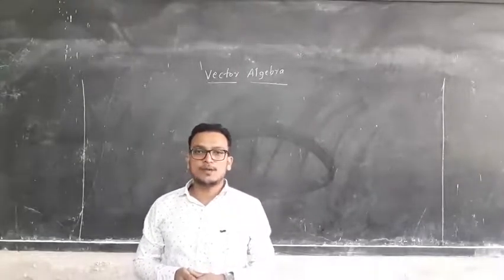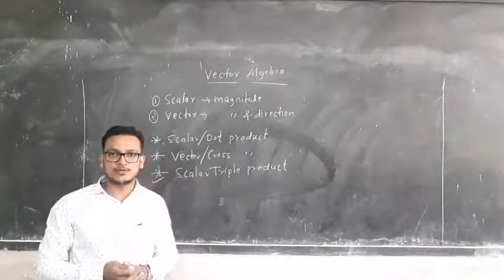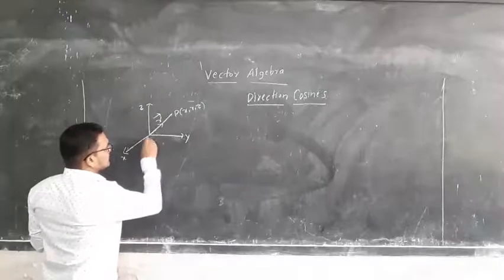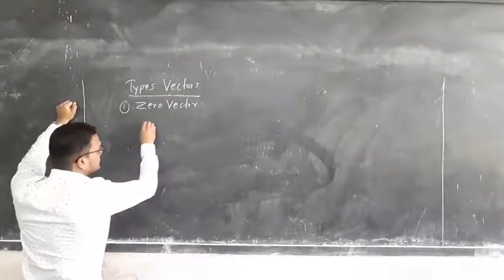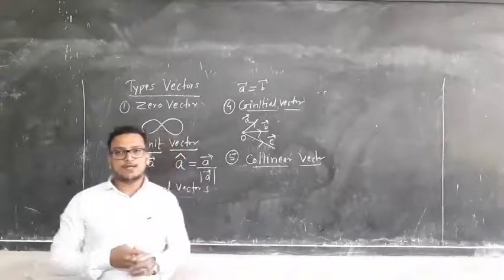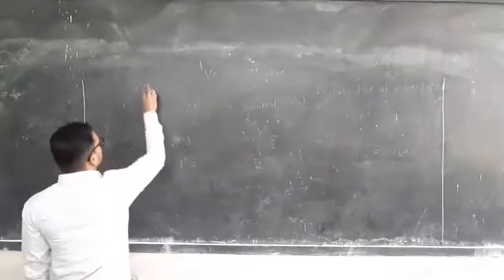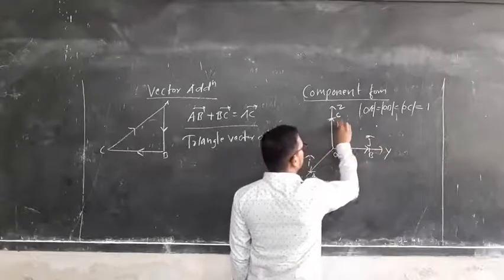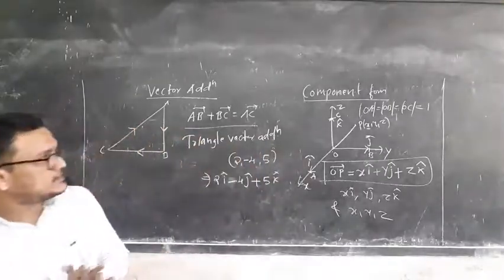Vector algebra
definition, types of vector , direction cosines , component form